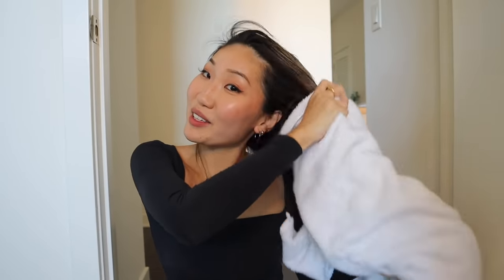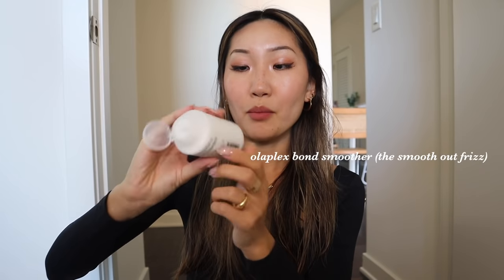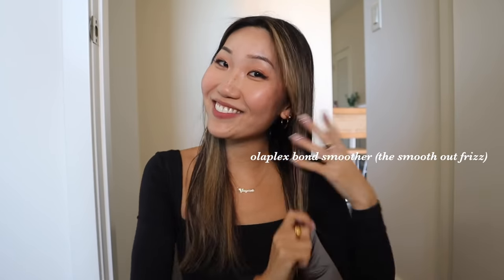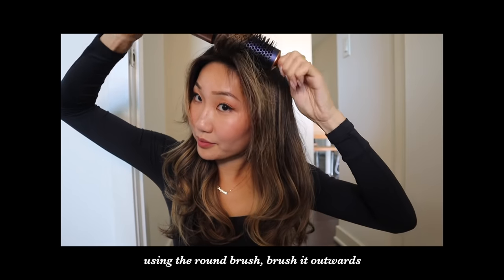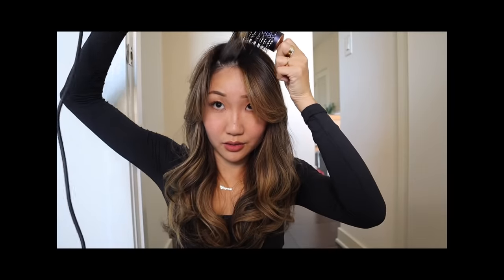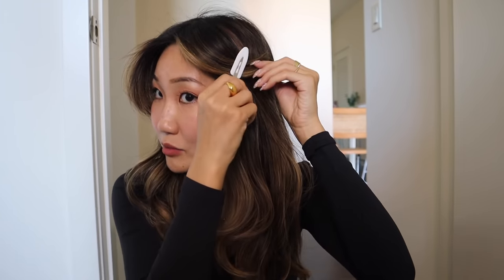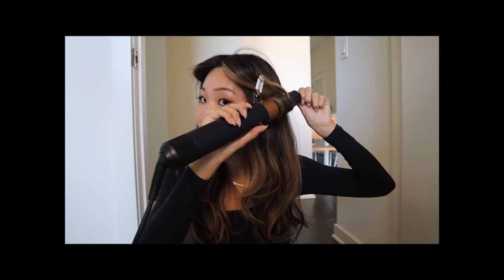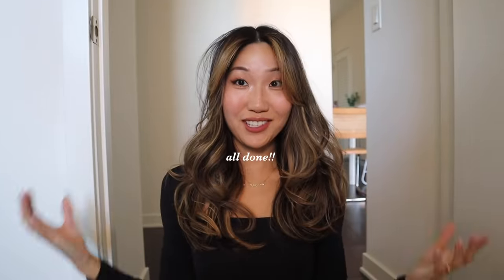HOW I STYLE CURTAIN BANGS & HAIR CARE | volume hair with Dyson Airwrap, my haircut and color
Get ready with me while I do my hair! An updated video on how I curl my hair, my cut and color, and the products I use to keep it healthy :)

My hair salon in nyc

Hello! I'm Yuyan and I'm from New York City, living in California! My videos are focused on everyday fashion and my casual style but also I love sharing on beauty and vlogs about my life! Hope you enjoy 💕